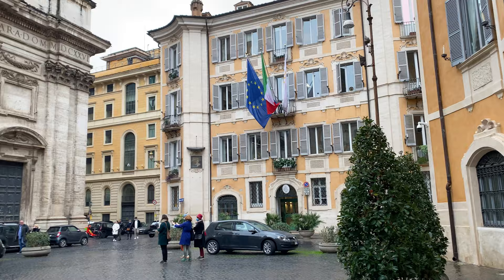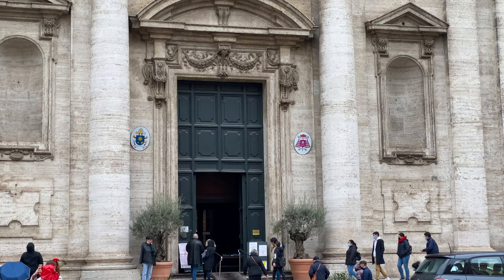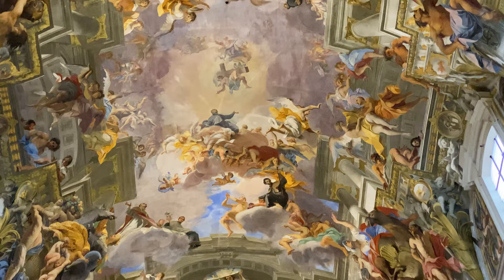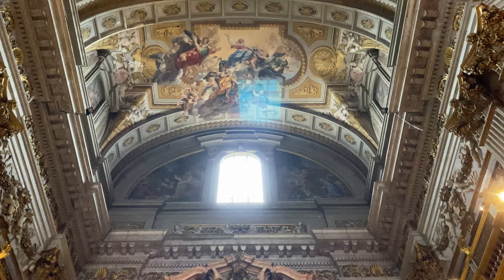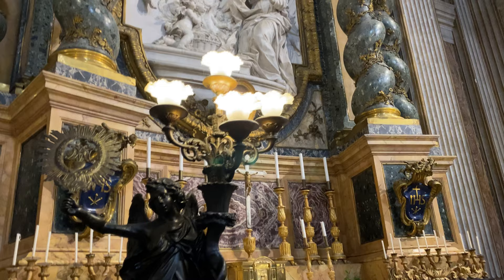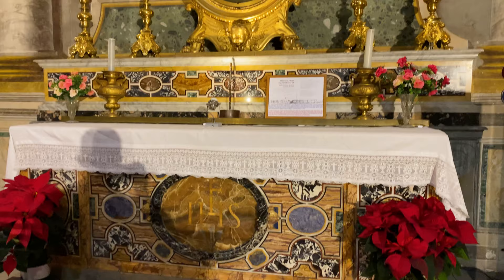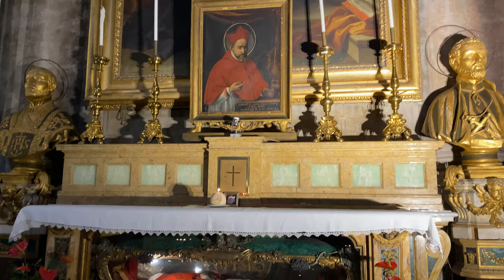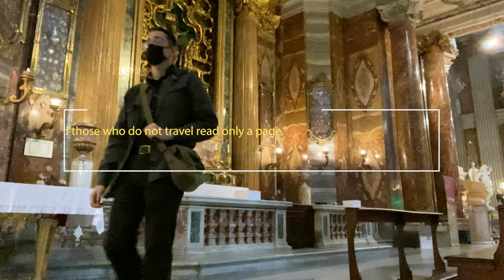Shrines of Italy: Church of Saint Ignatius of Loyola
This Baroque masterpiece contains the largest fresco in the world, with its depicted characters appearing almost three-dimensional when viewed from specific angles on the ground.

Buona giornata!